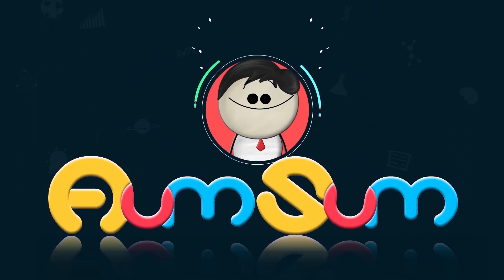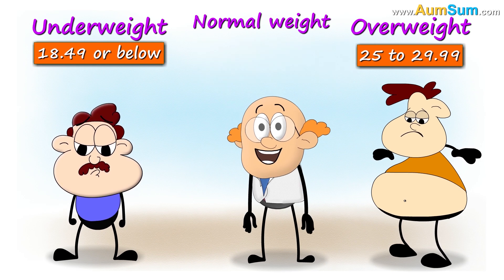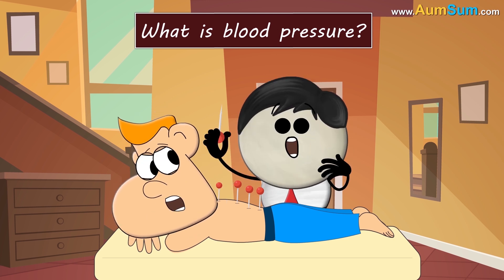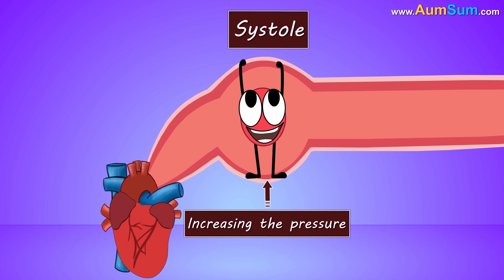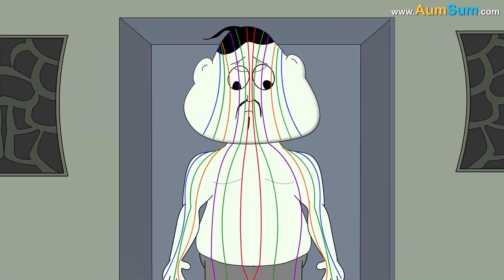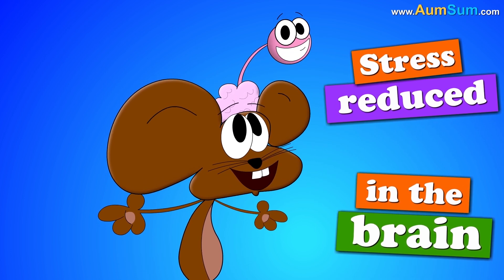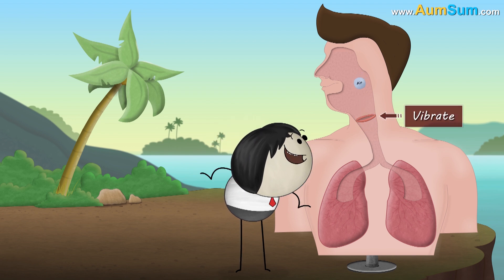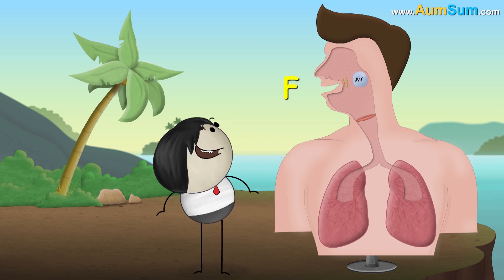What is BMI? (Body Mass Index) + more videos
BMI stands for Body Mass Index. It is used to check whether we have a healthy weight according to our height. BMI is calculated by dividing a person’s weight in kilograms with his height in meters squared. A BMI of 18.49 or below indicates that the person is underweight. 18.5 to 24.99 is considered as normal weight, 25 to 29.99 overweight and a BMI of 30 or more is considered as obese. Thus, BMI helps doctors to categorize our overall health.

However, some experts think that this method is not accurate. This is because BMI doesn’t distinguish between fat and muscle mass. So for example, if a person has more well-defined muscle mass and less fat levels, BMI will categorize him as obese. Also, a person having less muscle mass and more amount of harmful visceral fat maybe considered healthy by BMI. Lastly, BMI doesn’t even take into account an individual’s age, gender, etc.